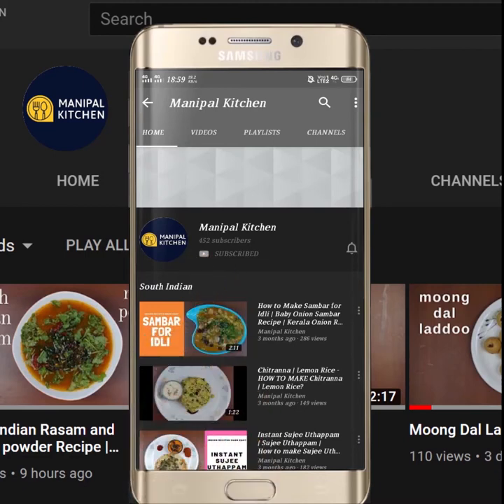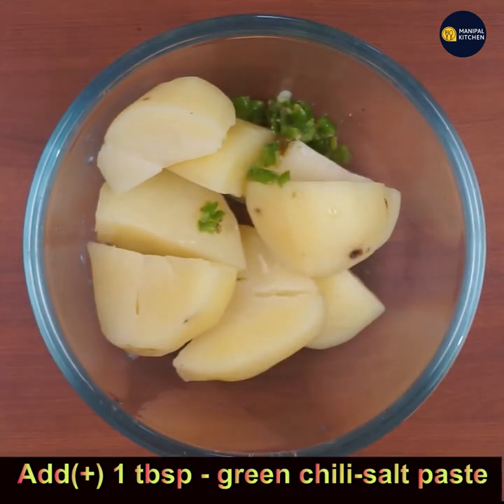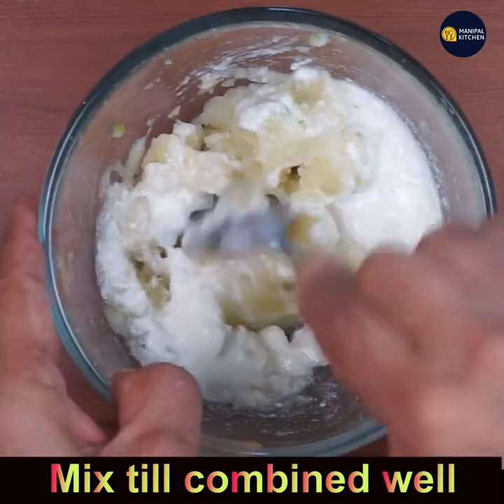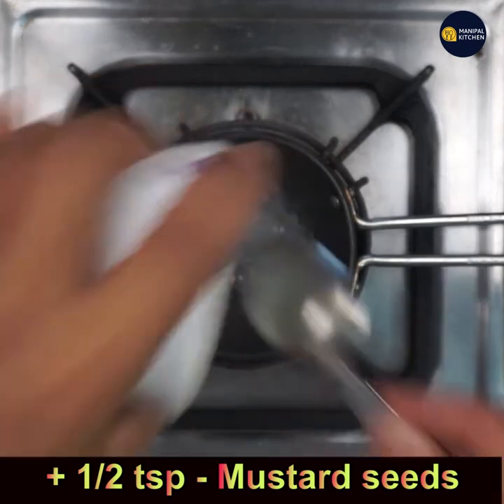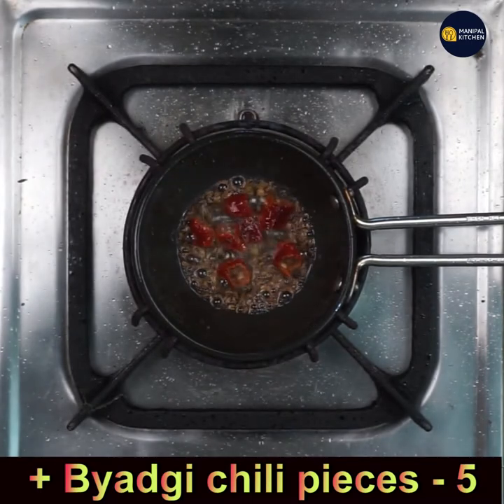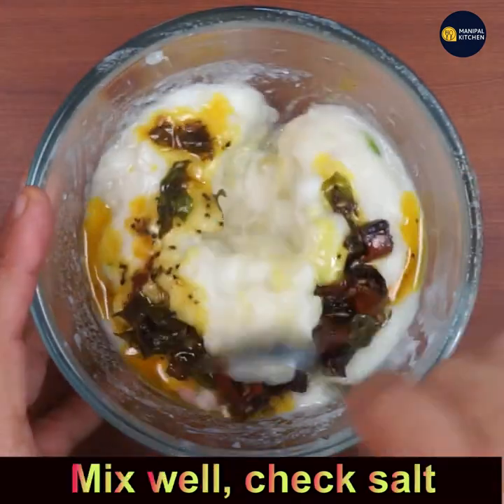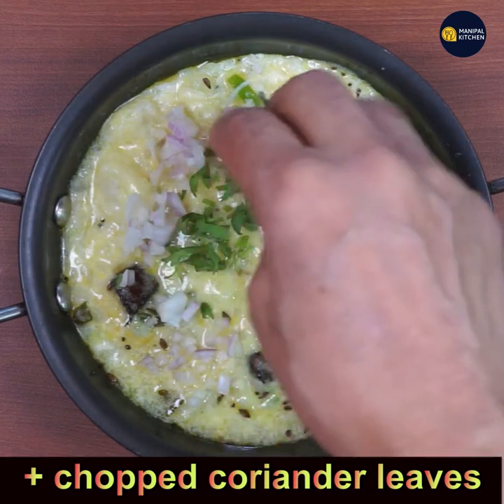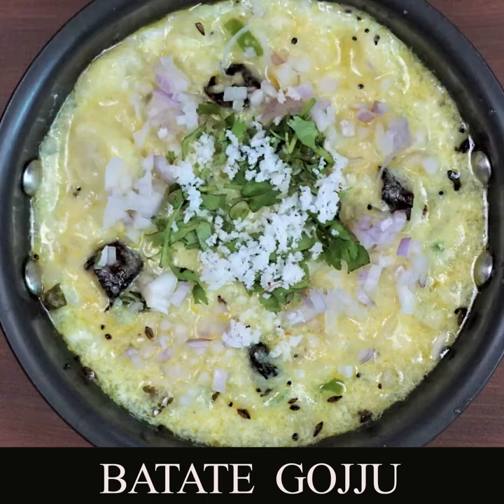Potato Gojju /SALAD So Yum|100%ರುಚಿ,ಬಾಯಲ್ಲಿನೀರೂರಿಸುವ,ಬಟಾಟೆ ಮೊಸರು ಗೊಜ್ಜು |Manipal Kitchen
IndianRecipe Homefood Cooking | 1. | 2. | 2 ಬೇಯಿಸಿದ ಆಲುಗಡ್ಡೆ ,1/3 ಕಪ್ ಮೊಸರು ಇದ್ರೆ, ಬಟಾಟೆ ಮೊಸರು ಗೊಜ್ಜುಇಬ್ಬರಿಗೆ ರೆಡಿ|ಊಟದ ಜತೆ, ಈ ರುಚಿಯಾದ ಬಟಾಟೆ ಮೊಸರು ಗೊಜ್ಜುಇದ್ರೆ, ಯಾವ ಪಲ್ಯನೂ ಬೇಡ | Manipal Kitchen
Batate Gojju | A Konkani Dish | Potato Gojju WIith English Audio & Sub-Titles |
Batate in Konkani is Aloo gadde in Kannada and Aloo in Hindi and potato in English.  It is the king of vegetables. It is used in the kitchen almost daily in some households.  It gives a good aroma and also combines to make a wonderful dish.  Today I would like to share the recipe of Batate gojju which is an easy but yet a yummy dish with or without yoghurt.  Here goes the recipe
INGREDIENTS OF THE RECIPE:
1. Cooked potato -2 (Around 1 cup when mashed)
2. Green chili -1
3. Salt - as needed
4. Yoghurt /curds - 1/3 cup
5. Fresh coconut - 1 tbsp
INGREDIENTS OF SEASONING:
1. Cooking oil - 2 tsp
2. Mustard seeds - 1/2 tsp
3. Cumin seeds - 1/2 tsp
4. Hing - 2 pinches
5. Red chili pieces - a few
6. Curry leaves - a few
INGREDIENTS TO GARNISH:
1. Chopped onion - 1 tbsp(optional)
2. Coriander leaves - 1 tbsp
3. Fresh grated coconut - 1 tbsp
PROCEDURE: In a pressure cook, cook peeled potatoes till soft. On releasing the pressure,  allow to cool.  Transfer to a bowl.  Press with the help of a presser. Add 1 tbsp green chili and salt paste and mix till combined adding the stock of the cooked potatoes.  If needed add more water.  Add curds/yoghurt and mix well.  Add fresh grated coconut and mix well.  Place  a spatula with 2 tsp cooking oil in it on low flame.  On heating, add mustard seeds to it.  When crackles, add cumin and also let it crackle.  Add red chili pieces, hing and switch off the flame and add curry leaves and season it to the dish. Transfer it to another bowl.  Garnish it with chopped onion, coriander leaves and  fresh coconut and enjoy it as a side dish with rice and , dal and pickle.  Yum Yum!
Serves: 2-3
3. ( Onion Pakoda Street Style With Tips )
4. (Baby corn rava tawa fry)